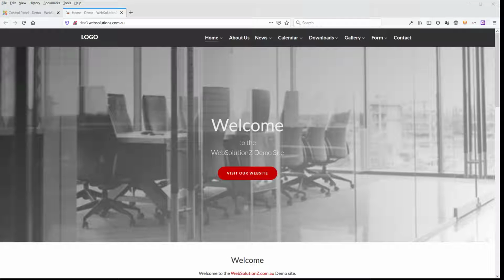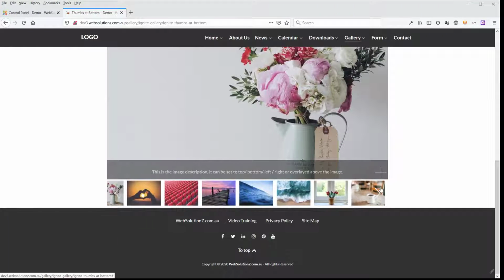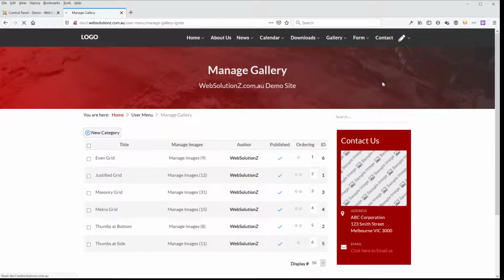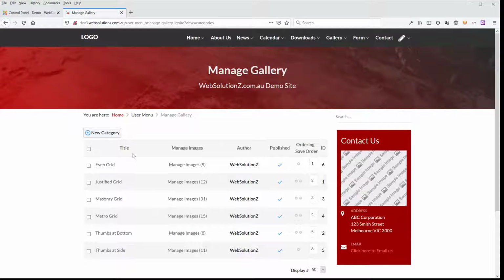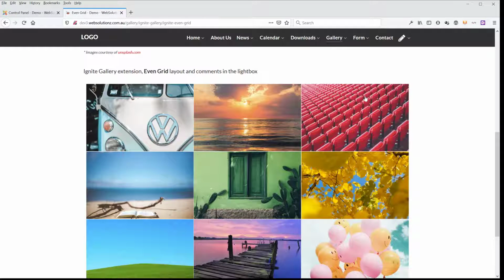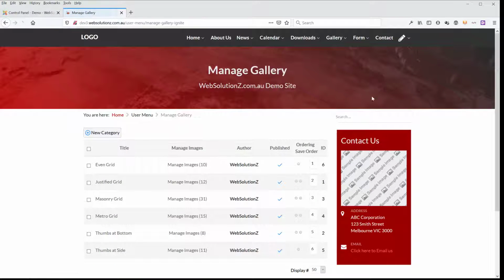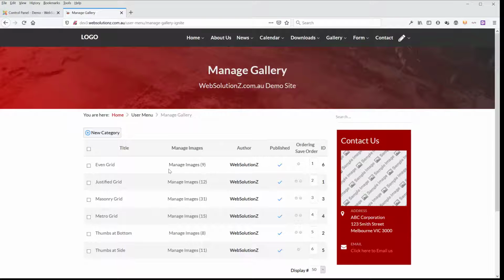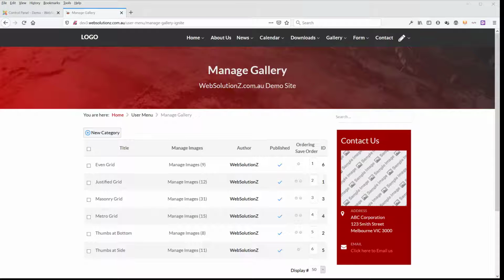WebSolutionZ Training: Joomla Ignite Gallery (Front-end login)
Welcome to WebSolutionZ Video Training. This video will show you how to manage Gallery images via the front-end of your Joomla website.

This demo website was built using Joomla 3.9x and Gantry 5 framework, and the gallery software is Ignite Gallery.